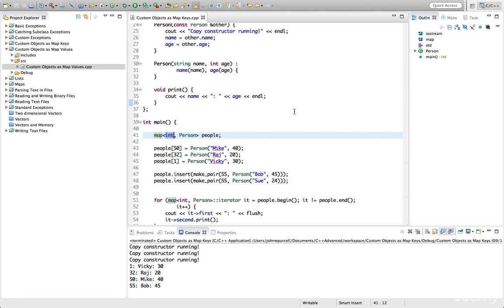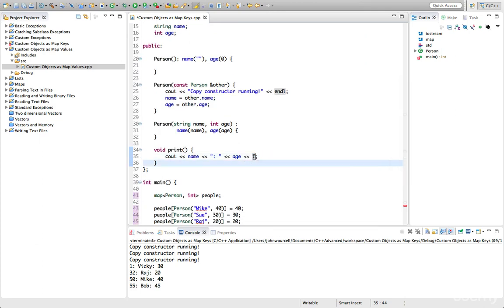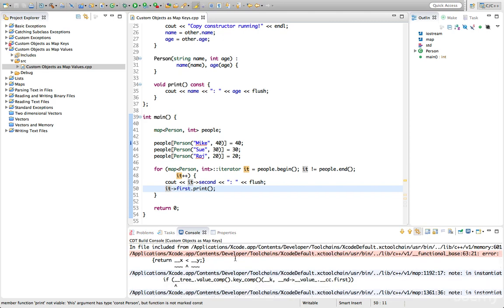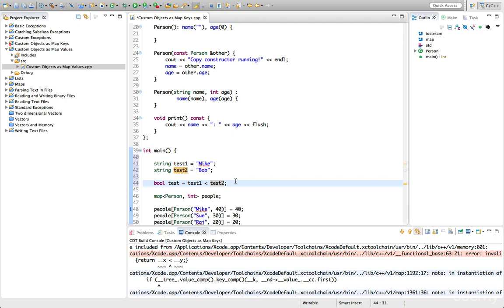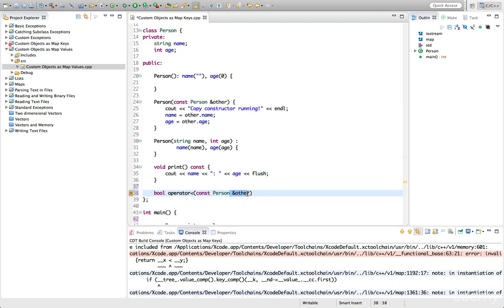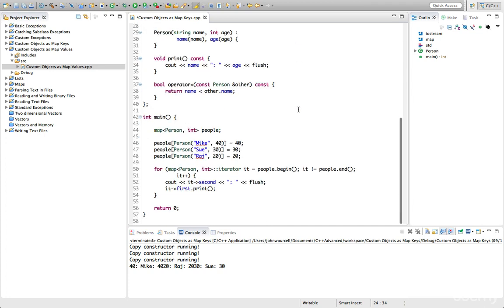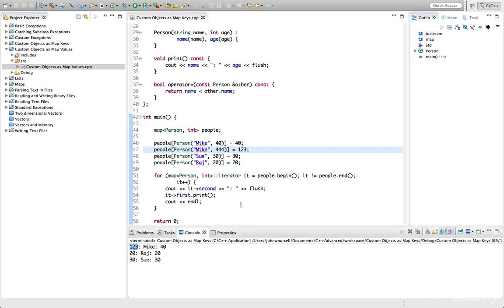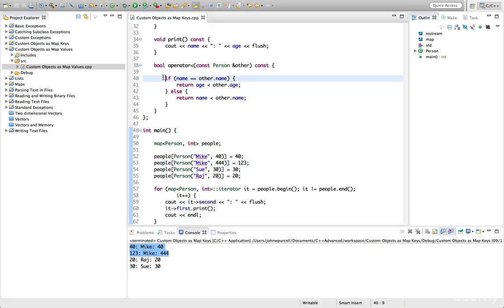Learn Advanced C++ Programming custom objects as map keys